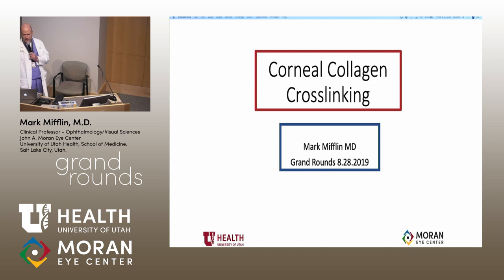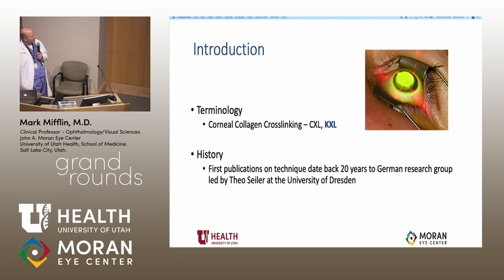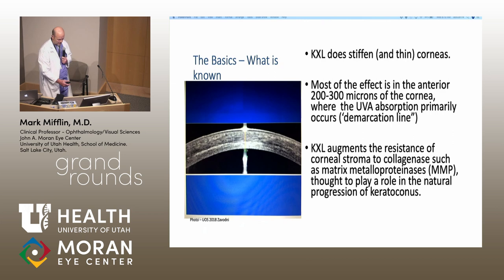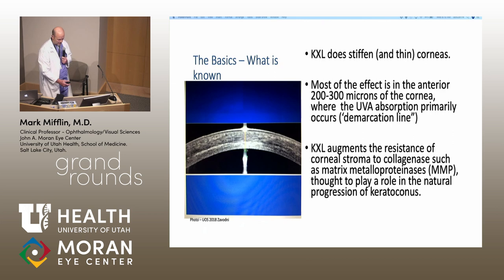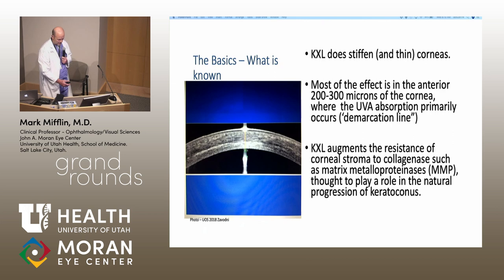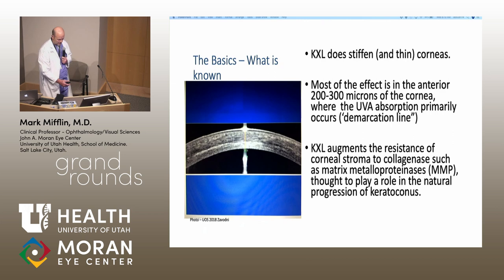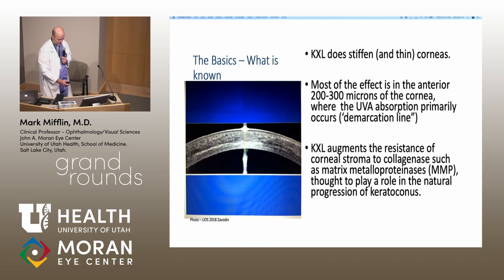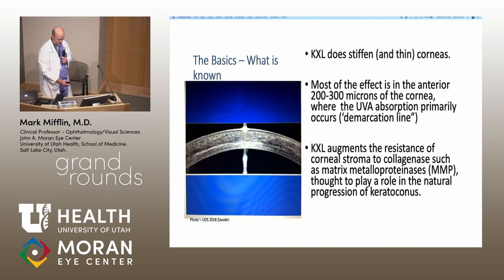Corneal Collagen Crosslinking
Title: Corneal Collagen Crosslinking
Author: Mark Mifflin, MD
Date: 8/28/2019